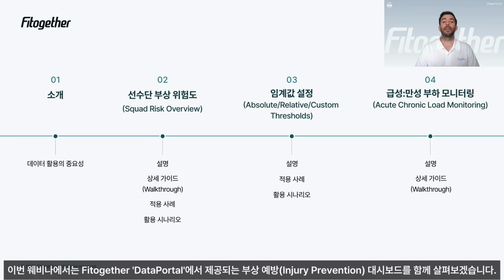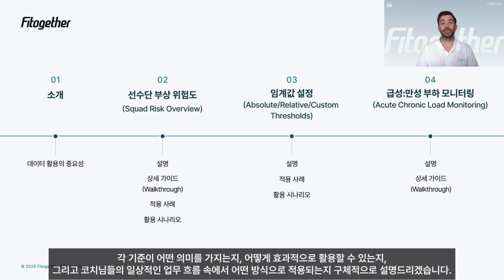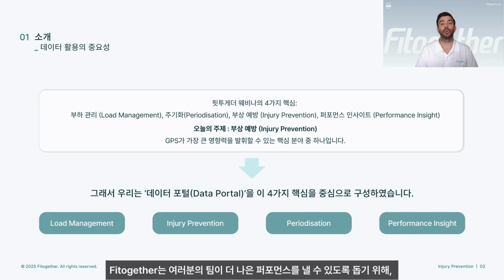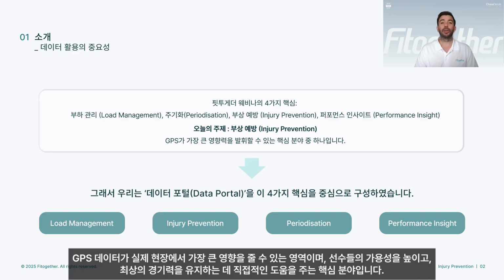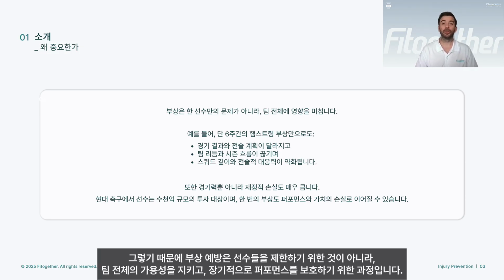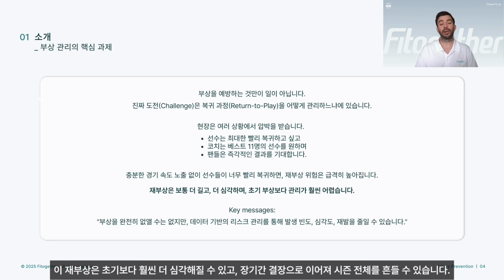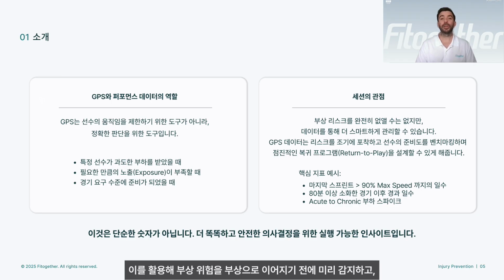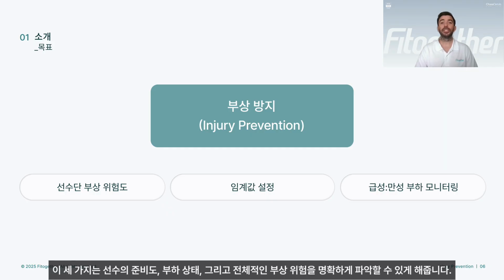부상은 ‘운’이 아니다｜GPS로 선수 가용성을 지키는 부상 예방 웨비나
부상 예방은 단순히 훈련을 줄이는 문제가 아닙니다.
퍼포먼스를 지키기 위한 ‘의사결정’의 문제입니다.

이 웨비나에서는 Fitogether 데이터 포털의
부상 예방(Injury Prevention) 대시보드를 통해
선수의 가용성과 퍼포먼스를 동시에 관리하는 방법을 소개합니다.

본 영상에서는
• 왜 부상 예방이 퍼포먼스 관리의 핵심인지
• GPS 데이터가 부상을 ‘예측’이 아닌 ‘관리’하는 도구가 되는 이유
• 선수 복귀(Return to Play) 과정에서 발생하는 실제 리스크
• 데이터를 통해 더 안전하고 현명한 결정을 내리는 기준
을 설명합니다.

부상은 단순한 체력 문제가 아니라
팀의 전술, 결과, 시즌 흐름, 그리고 재정적 리스크까지 영향을 미칩니다.

GPS 데이터는
선수가 너무 많이 했는지,
충분히 준비되지 않았는지,
다음 경기 요구를 감당할 수 있는지를
미리 알려주는 신호가 될 수 있습니다.

이번 웨비나는
데이터를 ‘제한 도구’가 아닌
선수를 더 오래, 더 잘 뛰게 만드는 도구로 사용하는 관점을 제시합니다.

다음 영상부터는
실제 부상 예방 의사결정에 가장 많이 활용되는
‘선수단 리스크 오버뷰(Squad Risk Overview)’ 대시보드를 자세히 살펴봅니다.